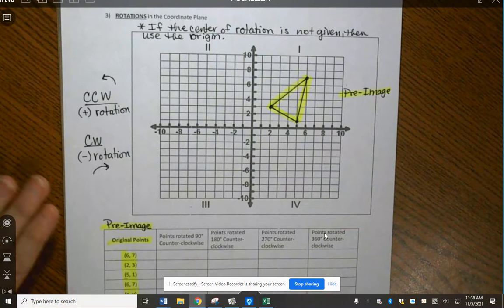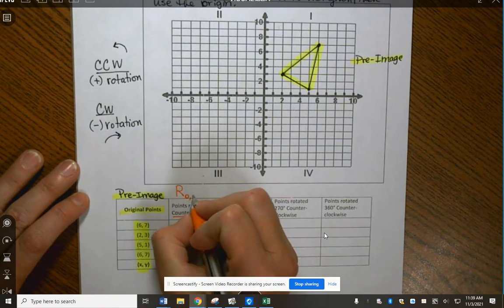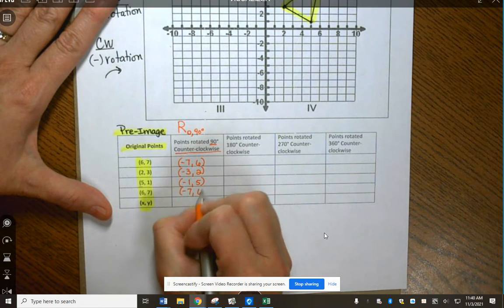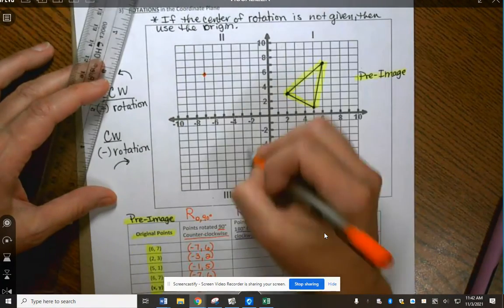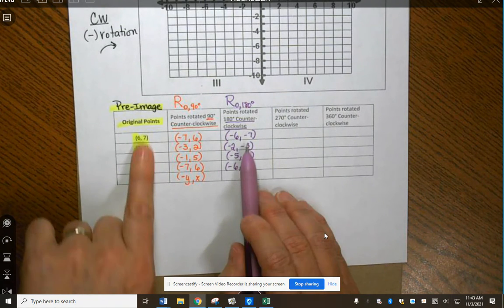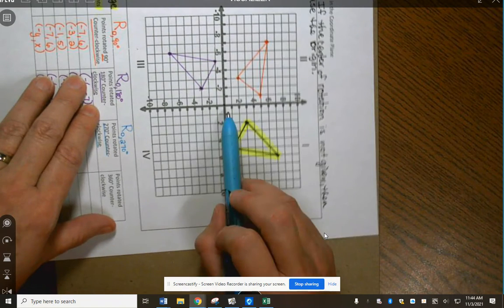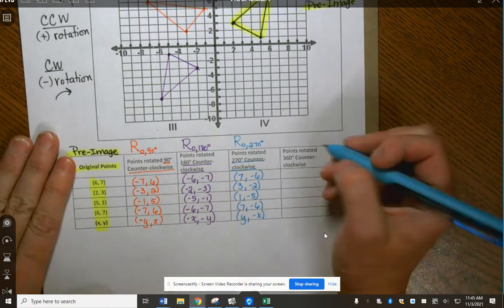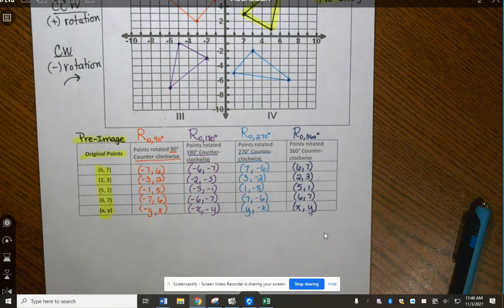Transformations Packet # 1: Rotations (p. 3)